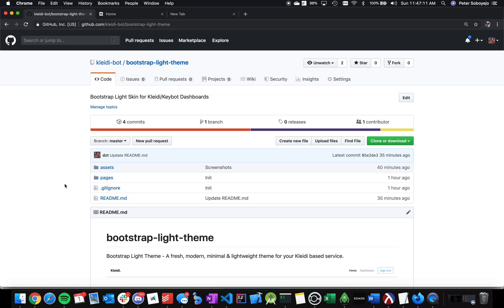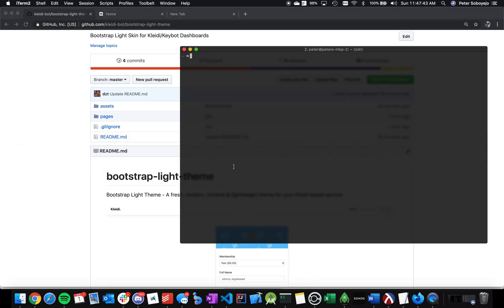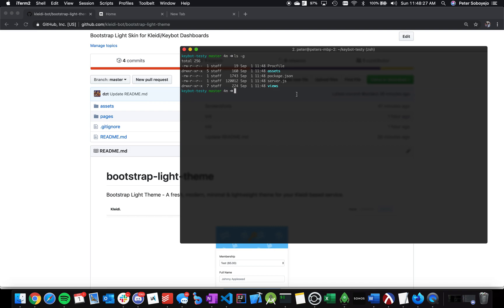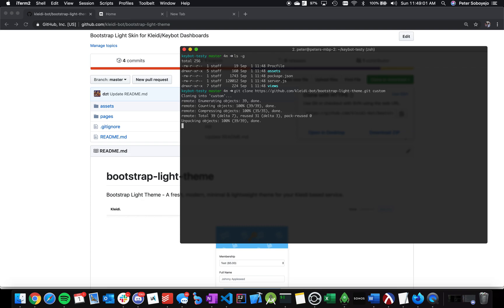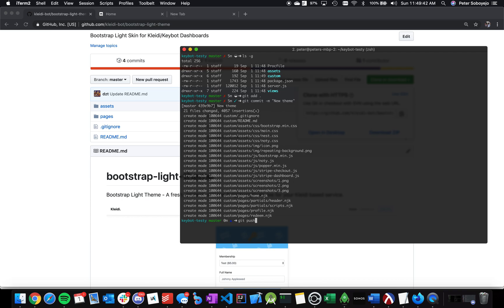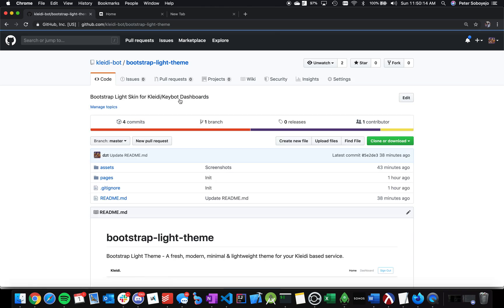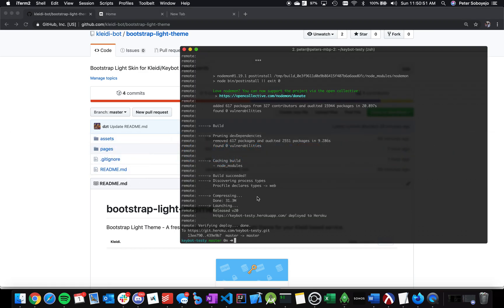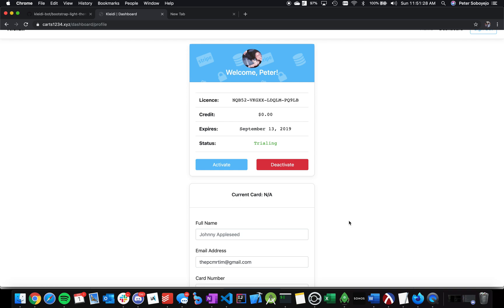How to Install themes on Kleidi 2.4+